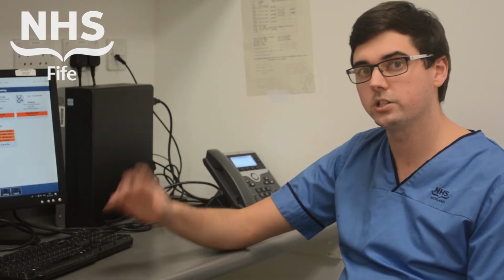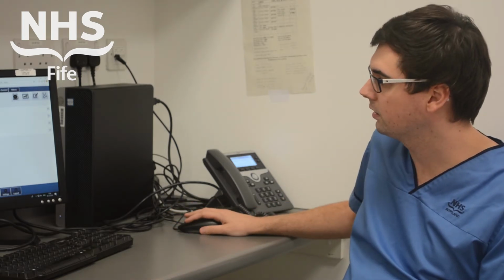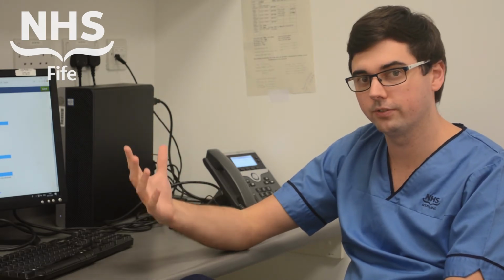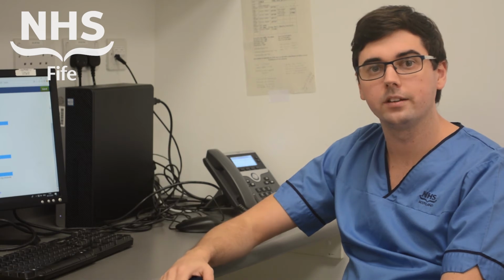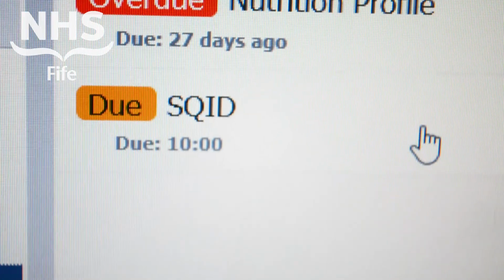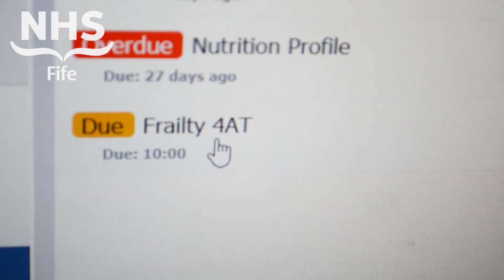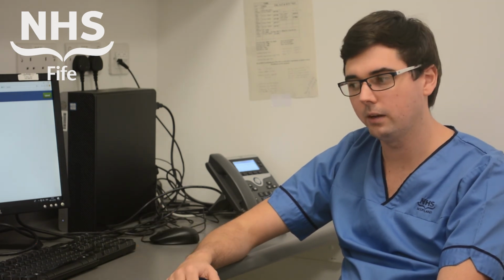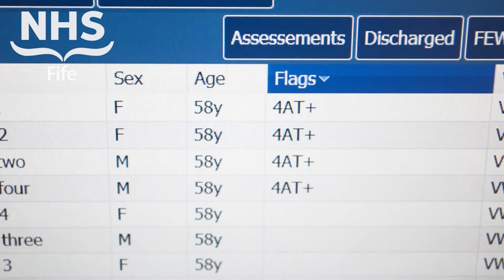The Delirium Question on Patientrack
NHS Fife has developed, in conjunction with the Patientrack team, an electronic Single Question in delirium (SQID) which should be considered for every adult patient in the hospital once a day.